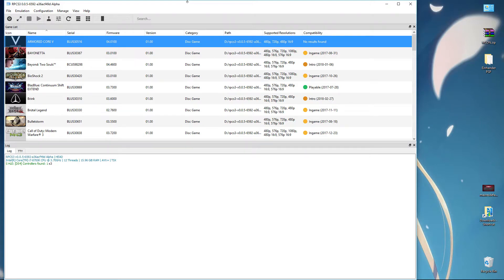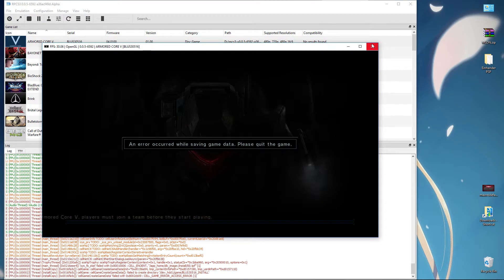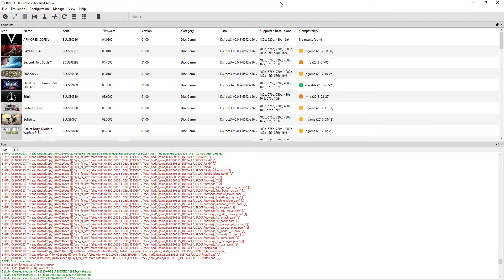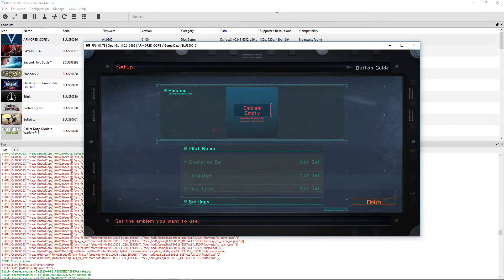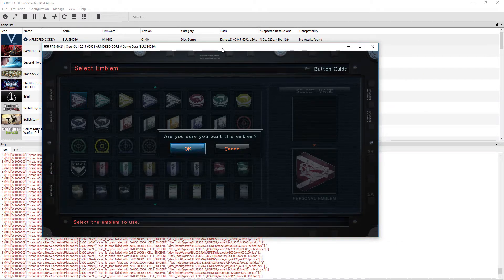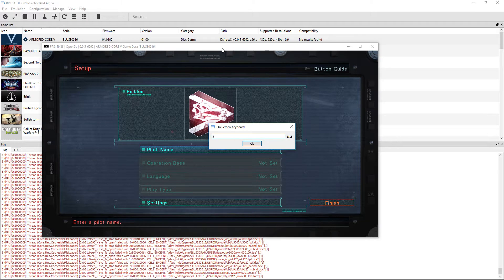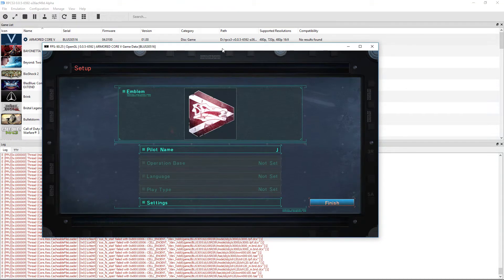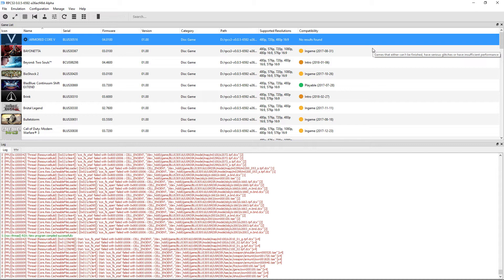Armored Core V - RPCS3 TEST (Ingame Workaround)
I present to you Armored Core V in RPCS3, the Playstation 3 emulator for Windows PC. It was failing on installing the files, so I circumvented that by installing on my PS3 and then copyied the data over to RPCS3. It worked like a charm. Enjoy!

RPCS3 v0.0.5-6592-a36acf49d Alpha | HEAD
Intel(R) Core(TM) i7-8700K CPU @ 3.70GHz | 12 Threads | 15.96 GiB RAM | AVX+ | TSX

Armored Core V [BLUS30516]
Default settings in Open GL and Vulkan tested as well.